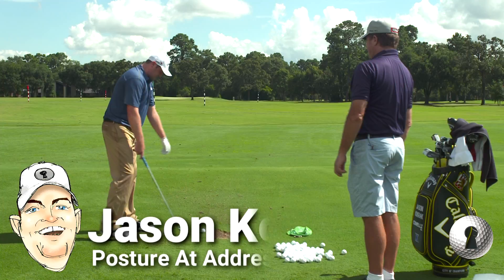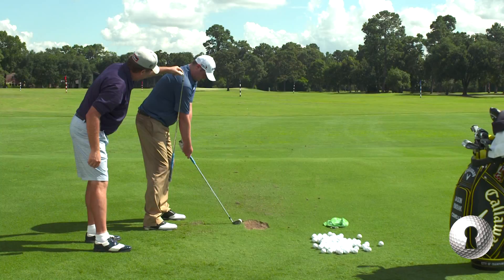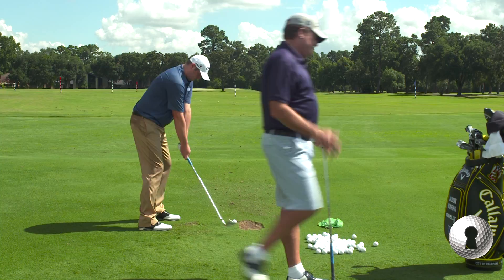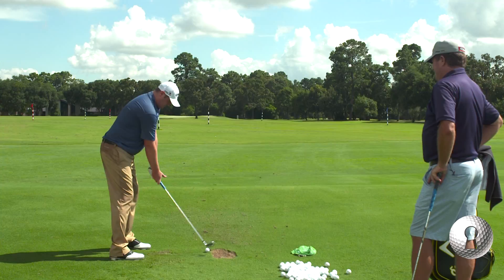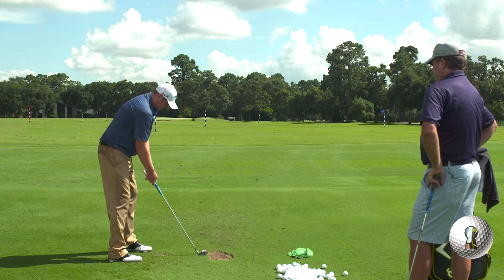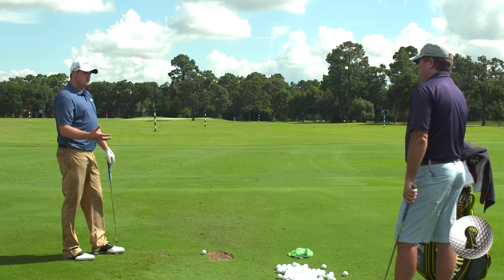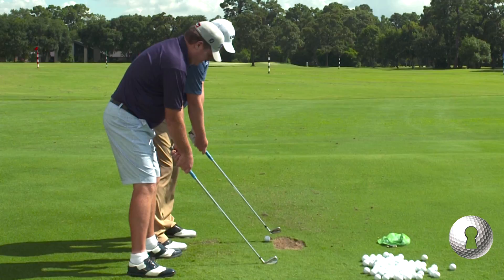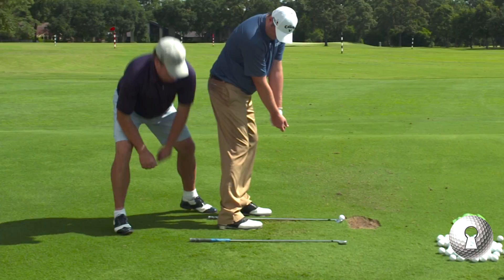Jason Kokrak - Posture At Address